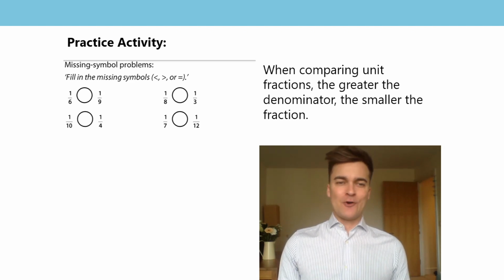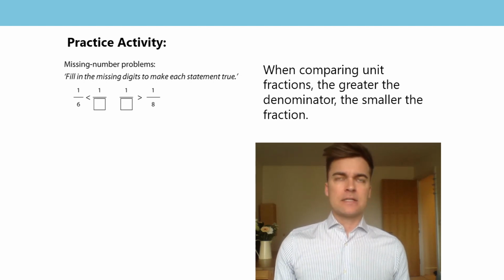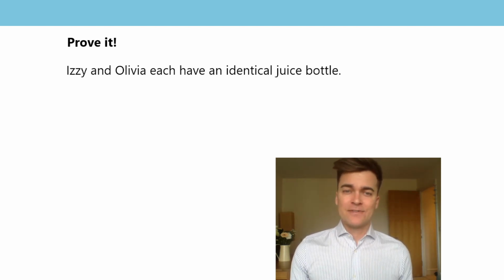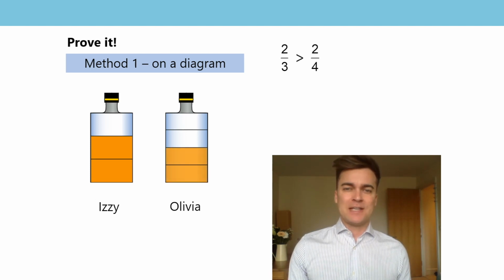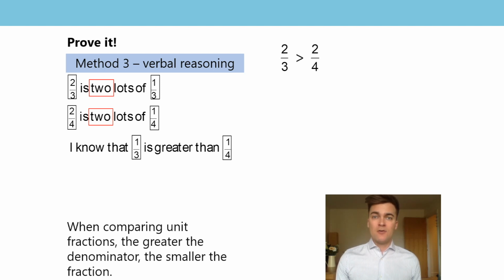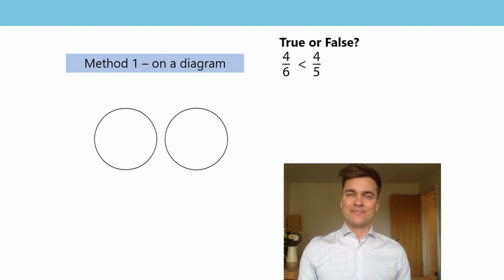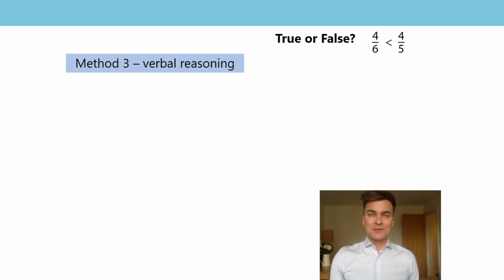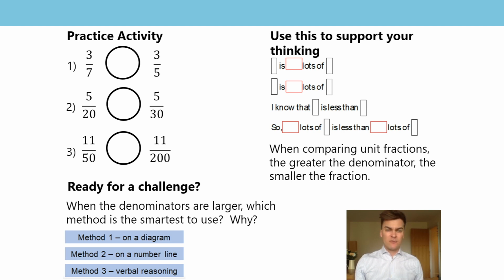23. Use what you know to compare two non-unit fractions with the same numerator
The twenty-third lesson in the third block of lessons on fractions, aimed at Year 3 and 4 pupils, in a series produced by the NCETM during the school closures period in summer 2020. For a full list of lessons aimed at all primary school age-groups, go